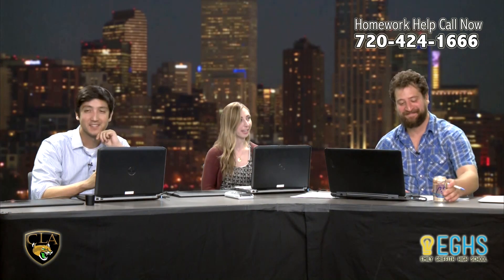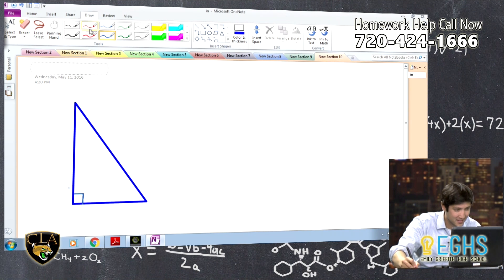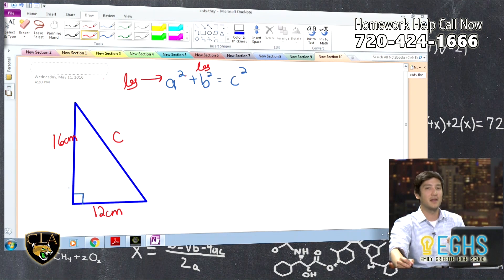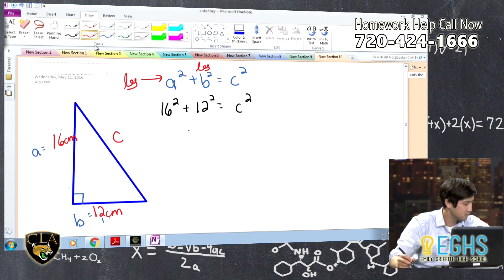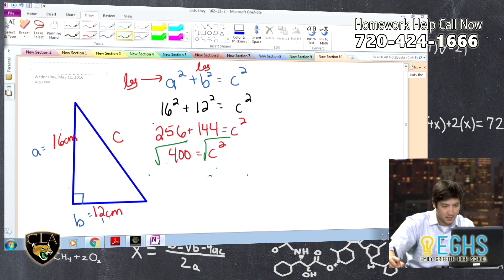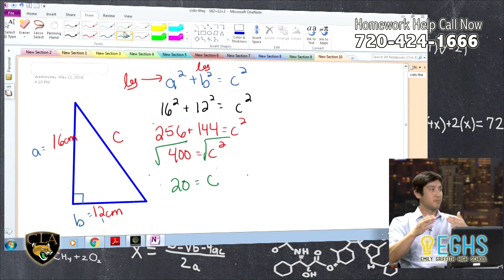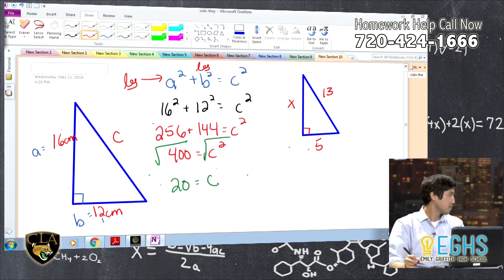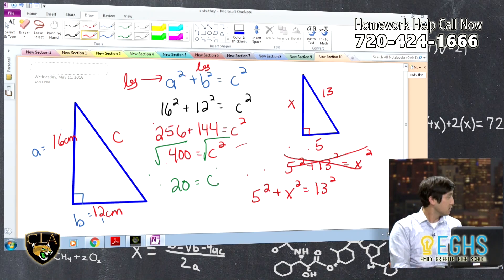5 11 16 HomeworkHotline Math Question. Figuring out the length of the hypotenuse!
See how nate solves the hypotenuse using the  pythagorean theorem!